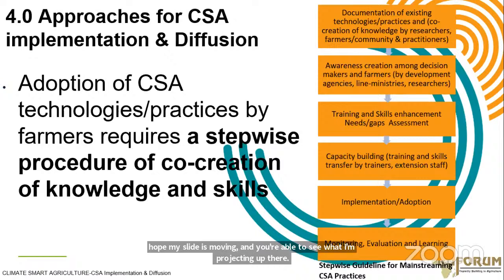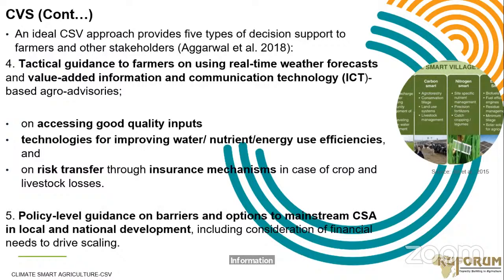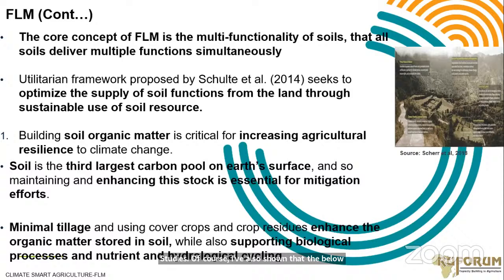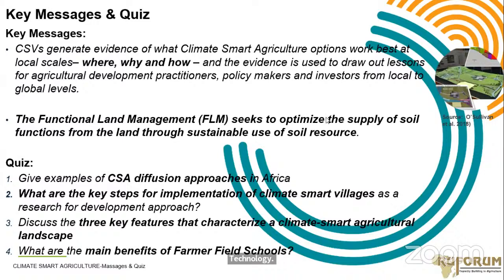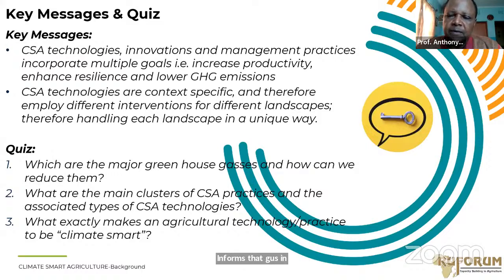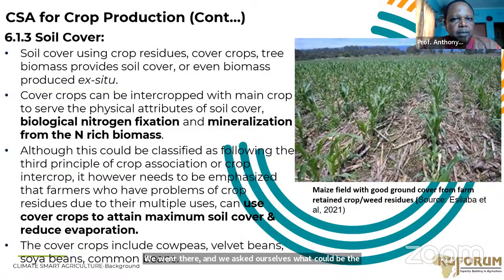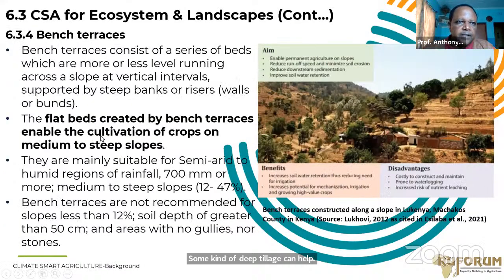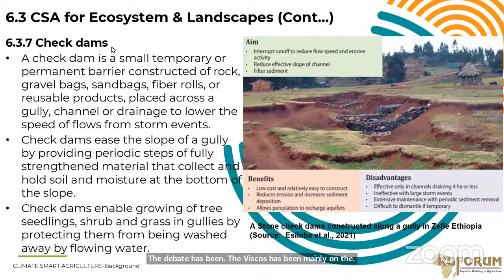Day 2 Climate Smart Agriculture Basics